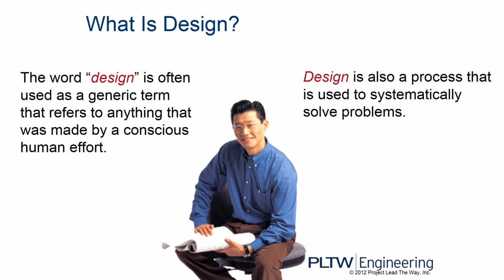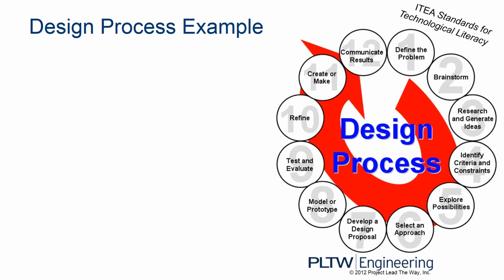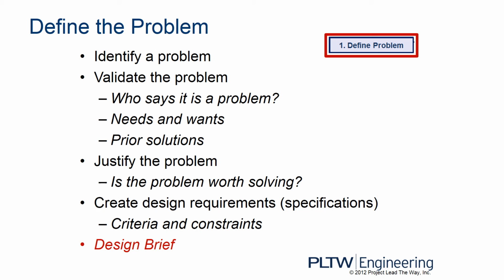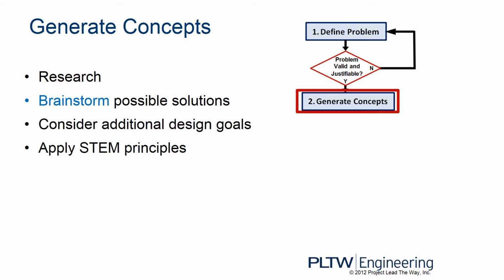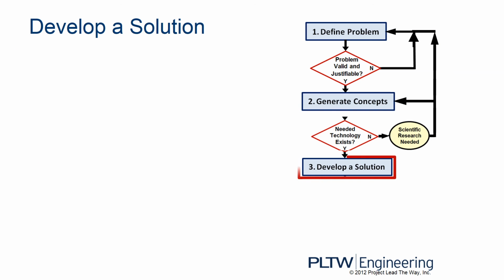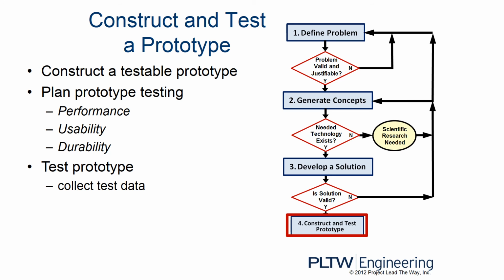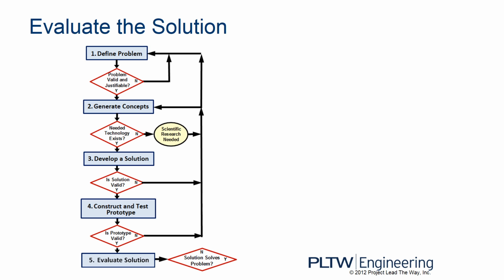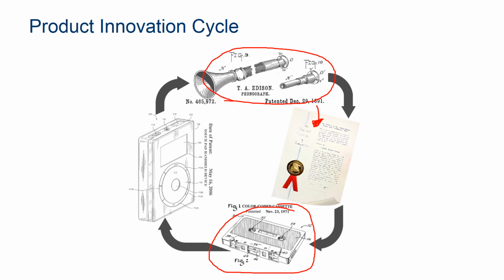1.5 Design Process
A lecture and overview of the design process used in IED.